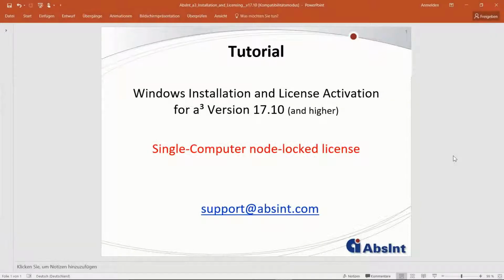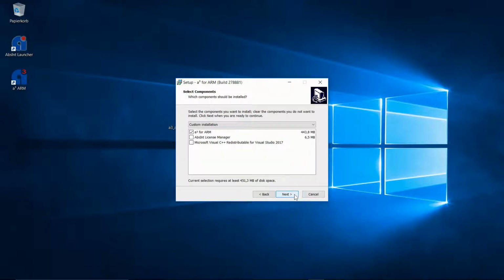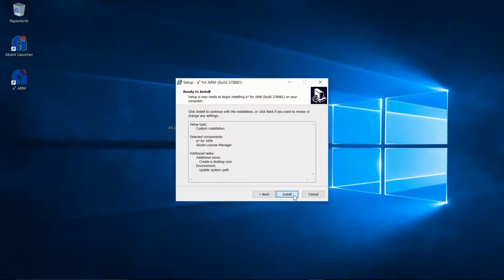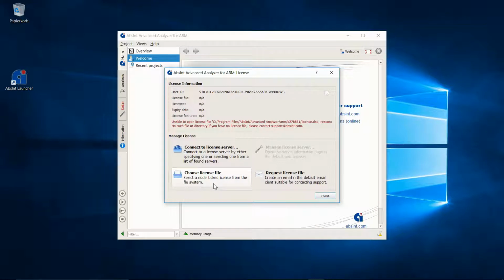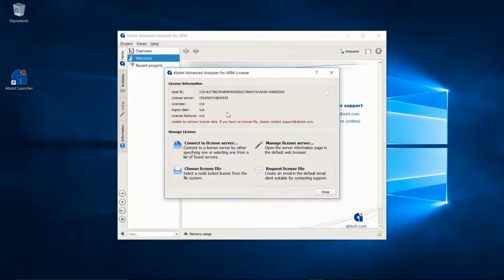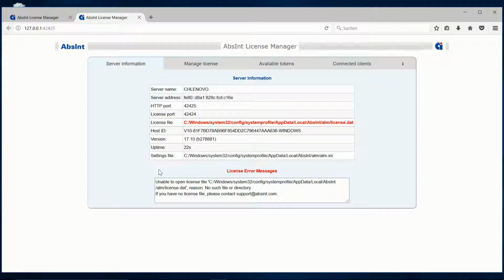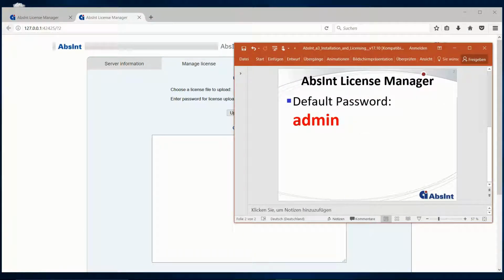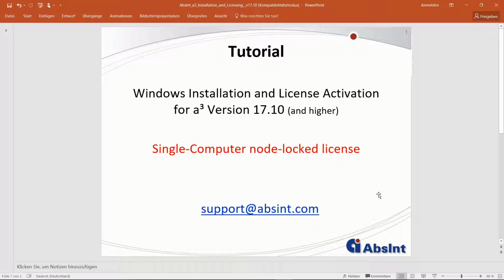Tutorial a³ Installation - Single Computer License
Tutorial on how to install the latest a³ (AbsInt Advanced Analyzer) tool Version 17.10 (or higher) in case you have Single Computer License